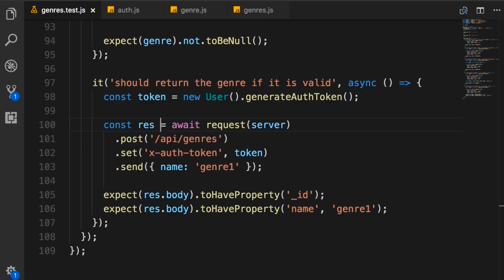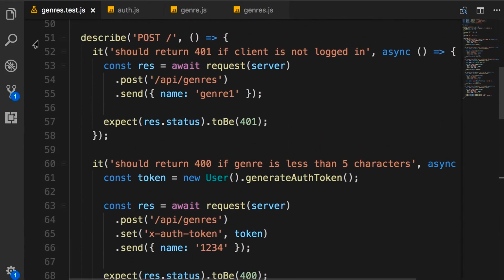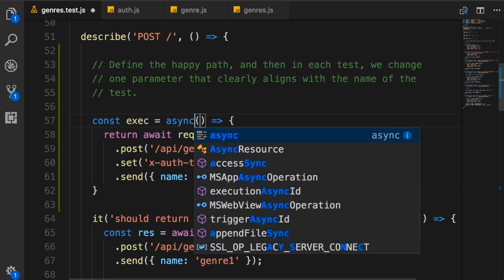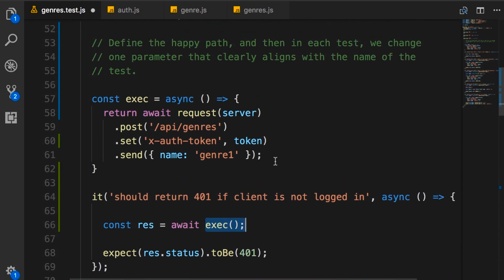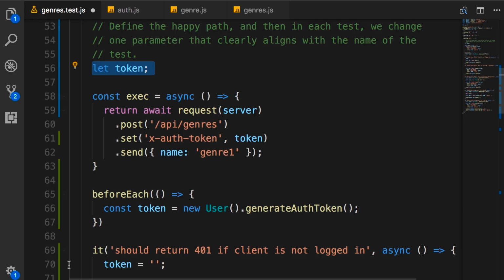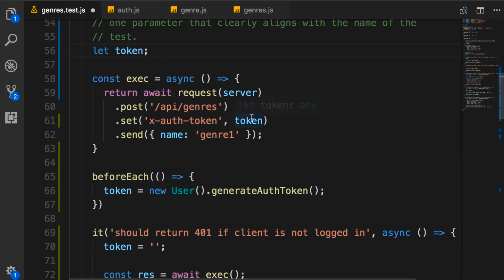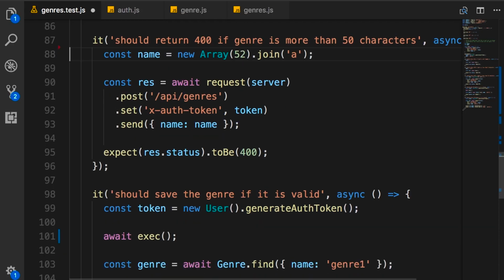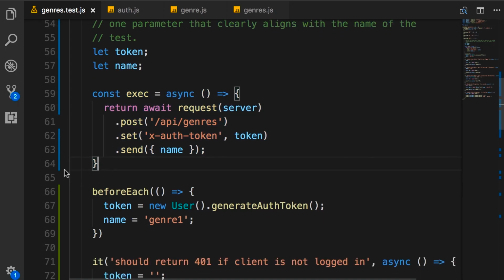180 Writing Clean Tests